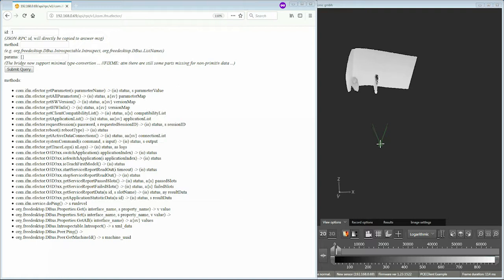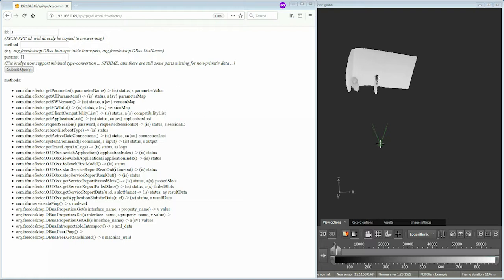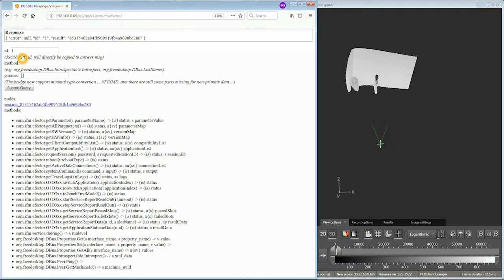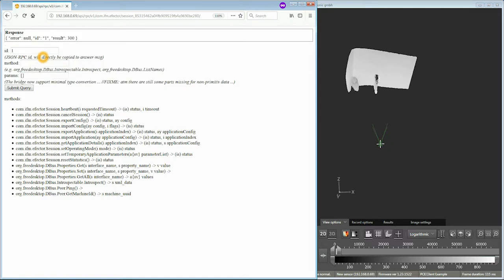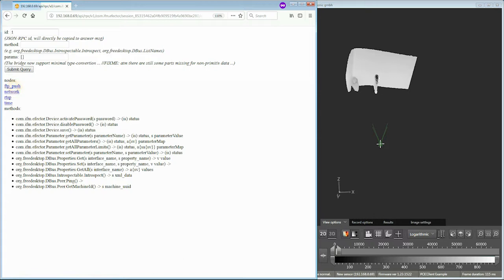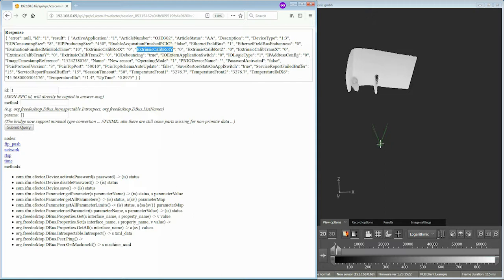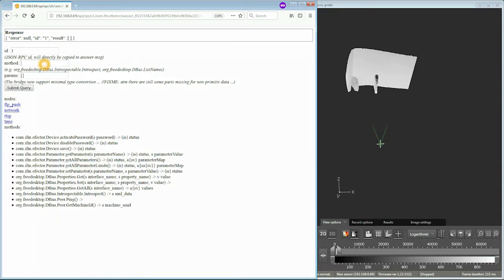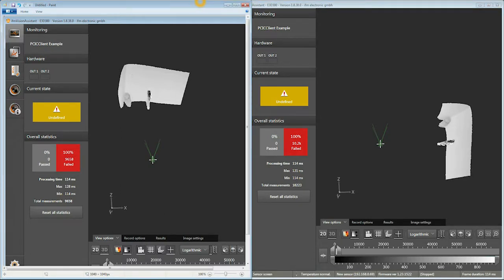O3D: Setting Extrinsic Calibration Manually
This video shows how to change the extrinsic calibration parameters on an ifm O3D 3D camera.

If you're interested in how to set it up using C++ or python, I refer to github.com: